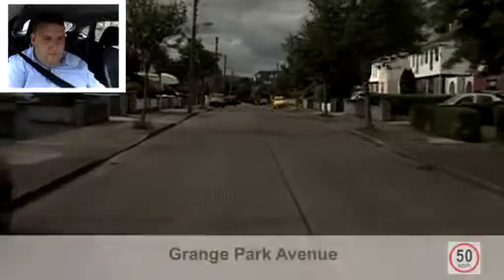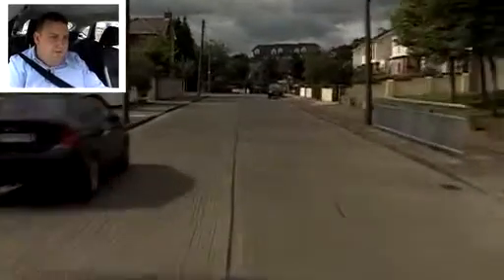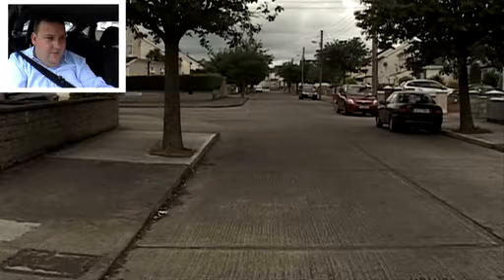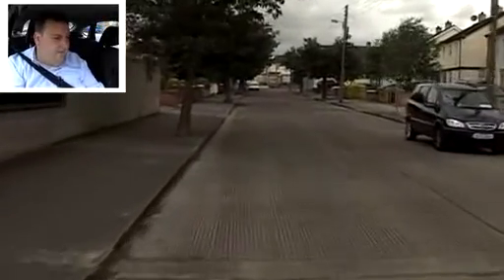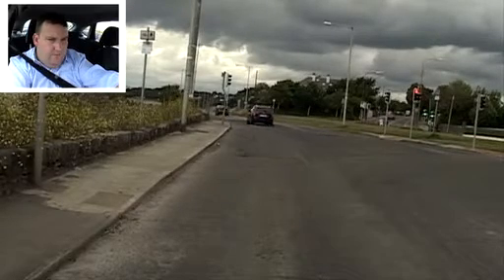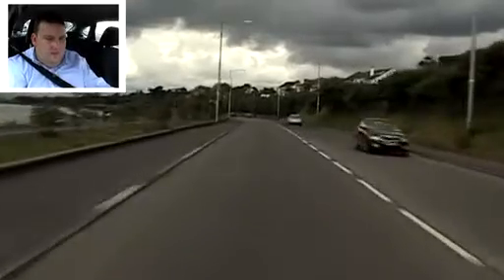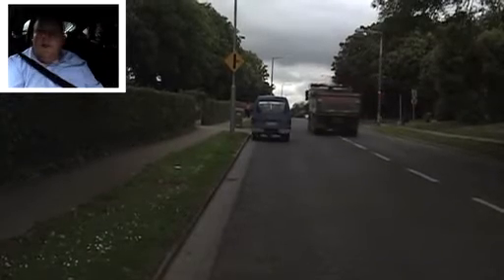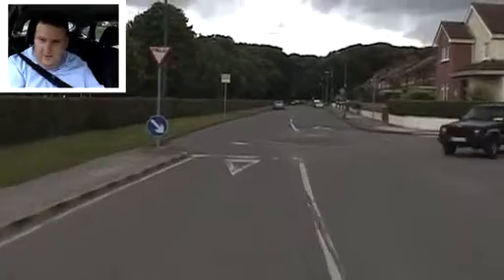Raheny Route 1